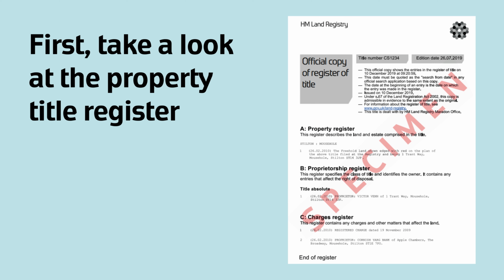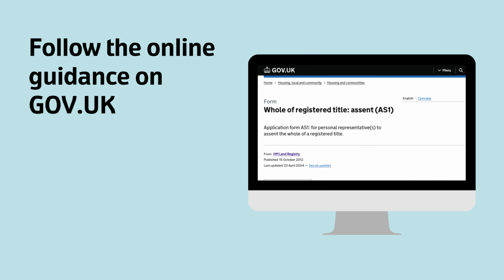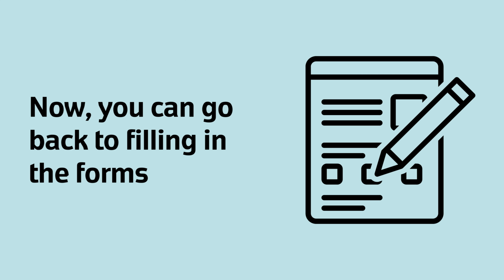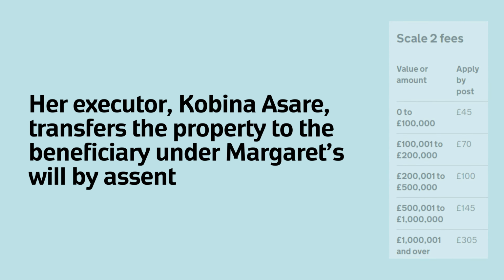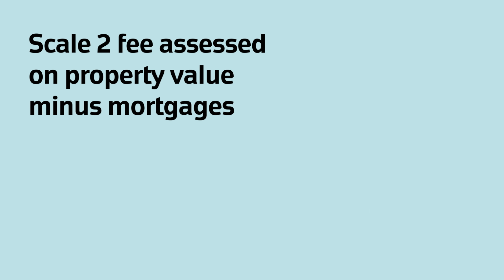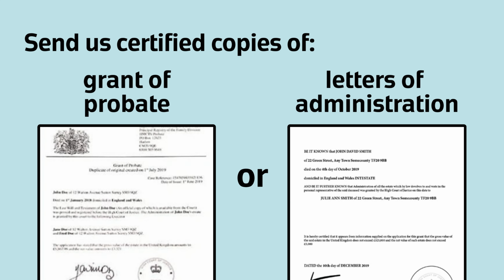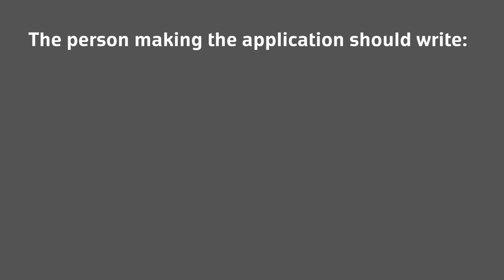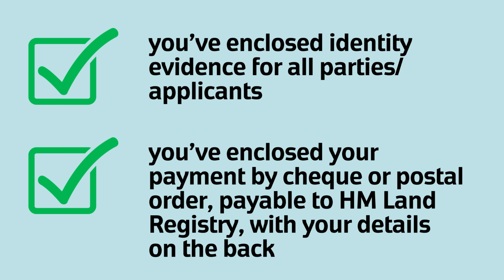How to assent a property to someone named in a will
Dealing with property when the sole owner has died is not easy. It’s often a difficult time for family and friends, but there’s usually no need to rush. Take your time, seek legal advice and if you want to and feel ready to make an application to us, our videos have been created to help.

We always recommend you seek legal advice, but If the person who has died left land or property to one or more people named in a will, this video will help you make the application to us to carry out their wishes.

Other videos in the series:

What to do when the sole owner of a property dies

What to do when a joint owner of property dies

How to note the death of a registered proprietor

How to register a personal representative as property owner

How to transfer a property to someone not named in a will (a third party)

Chapters

0:7 What is ‘assent’
0:22 Probate and personal representatives
0:44 Is the property registered with HM Land Registry?
1:05 Check the property title register
1:18 Transferring property to the beneficiaries of a will
1:37 Form AS1
2:26 Form AP1
2.56 Panel 4 of the form AP1
3:16 Fees
6:15 Other documents you need to send
6:32 Providing identity evidence
6:51 Help in completing our forms
7:09 Evidence to support your application
7:30  ‘Cherished’ documents
7:49 Certifying a document (HM Land Registry applications only)
8:50 Before you send your application
9:35 Form AS1 as a deed
9:57 Where to send your application
10:20 Helpful tips
10:43 More information